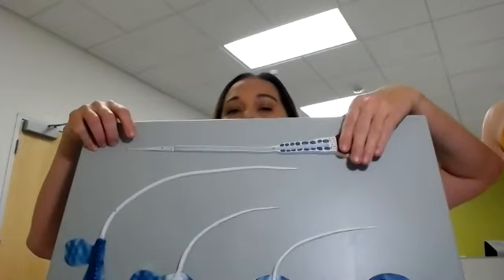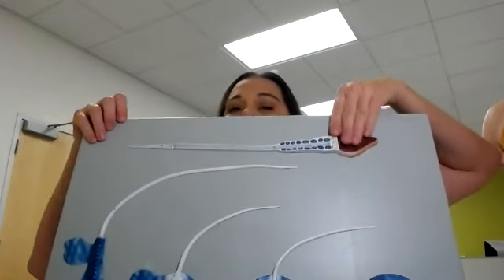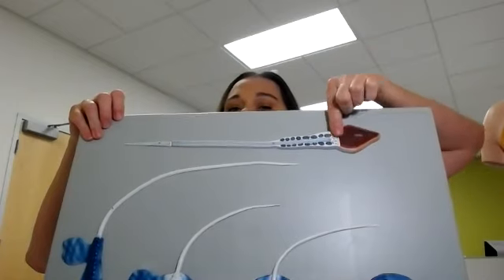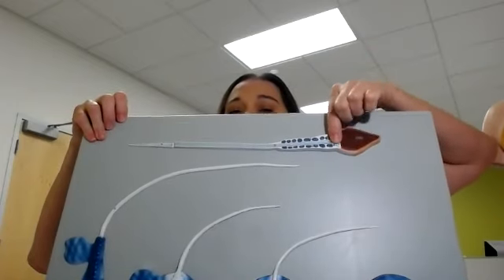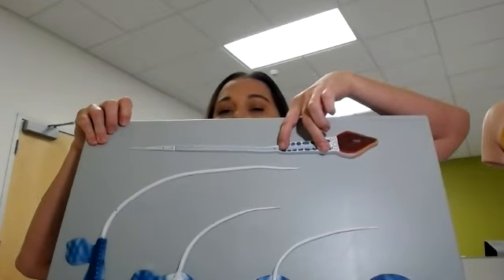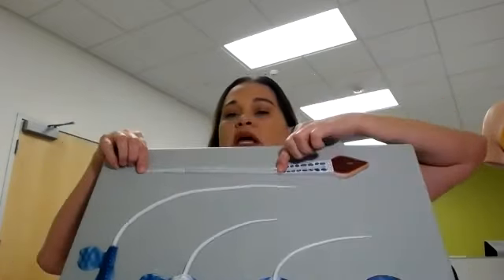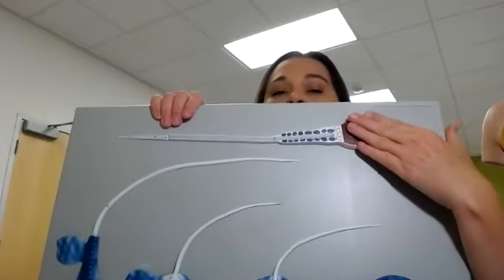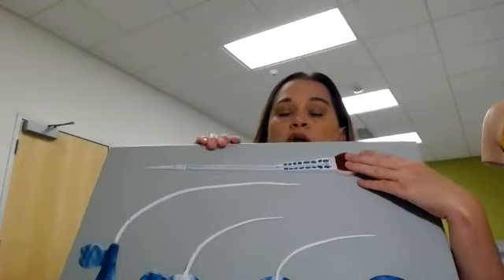Male Reproductive Models